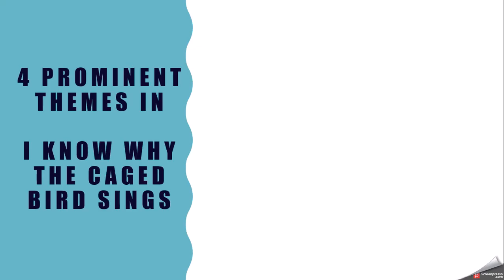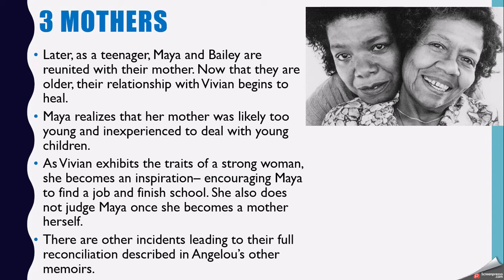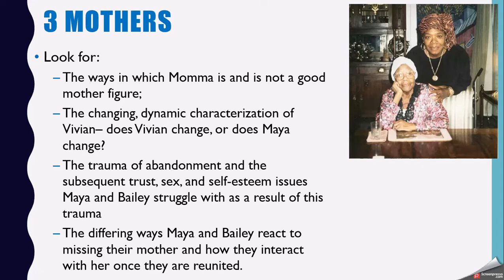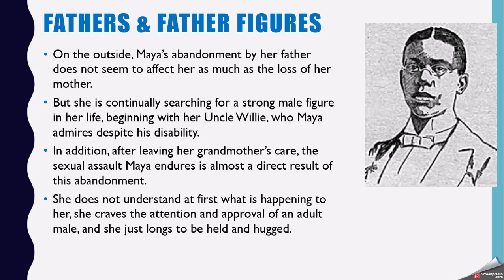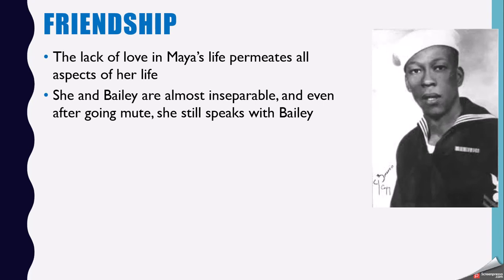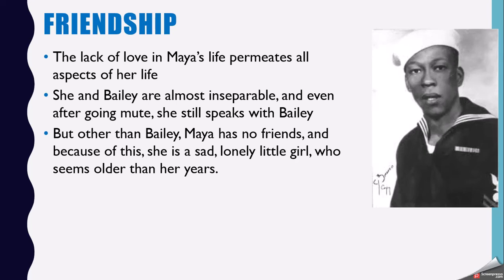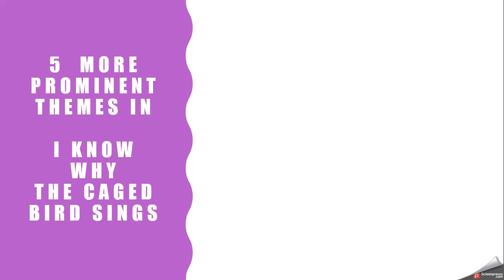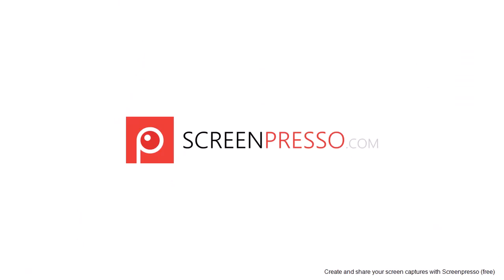I Know Why the Caged Bird Sings Lecture 3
4 Prominent Themes in I Know Why the Caged Bird Sings by Maya Angelou.

I Know Why the Caged Bird Sings is a 1969 autobiography describing the early years of American writer and poet Maya Angelou. The first in a seven-volume series, it is a coming-of-age story that illustrates how strength of character and a love of literature can help overcome racism and trauma.

I discuss the themes of mothers, fathers, friendship, and identity and coming of age.